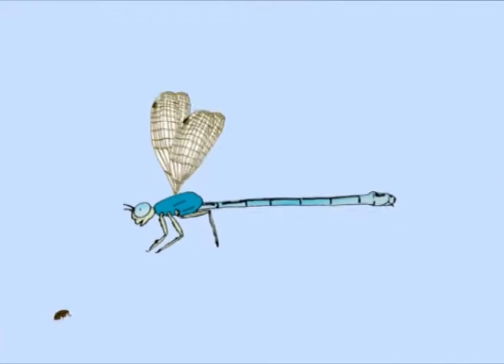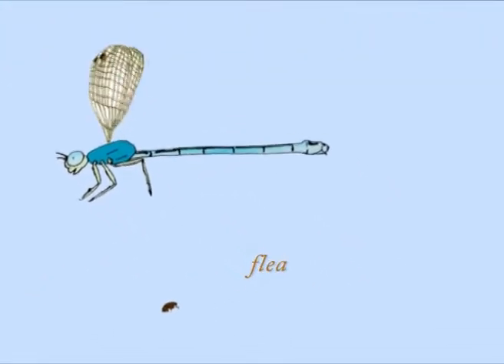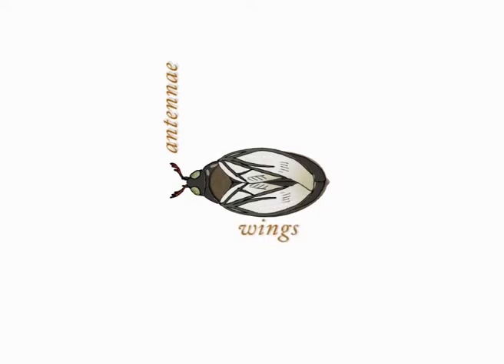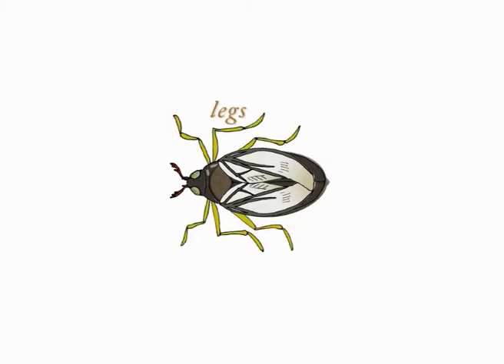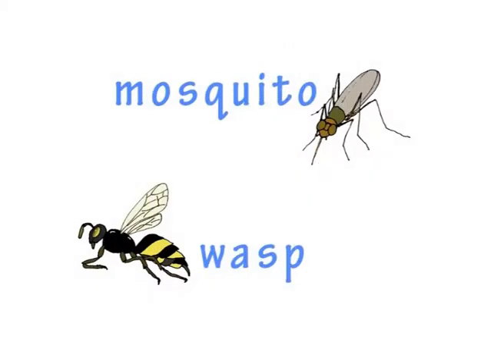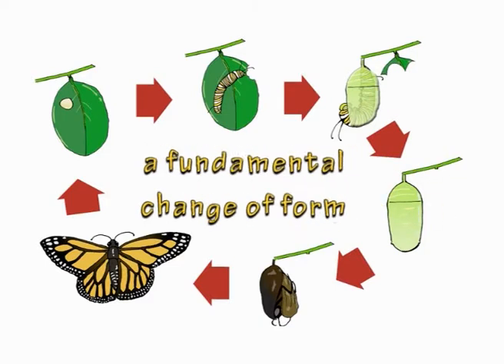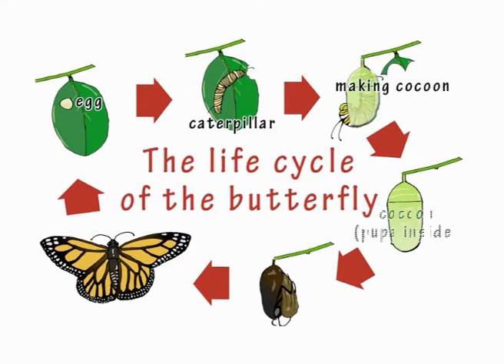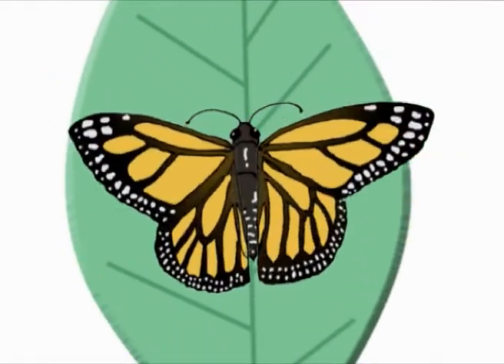Insects Song by Peter Weatherall